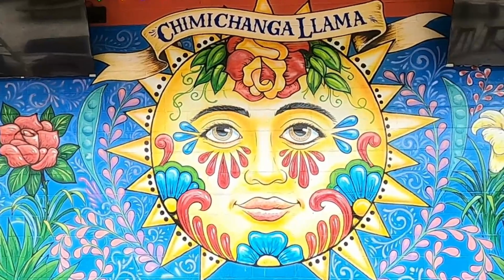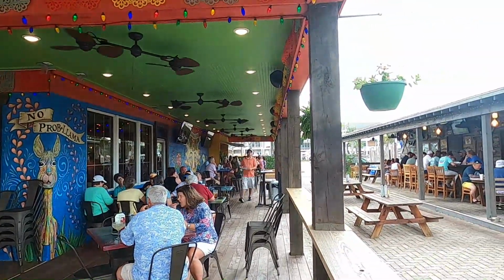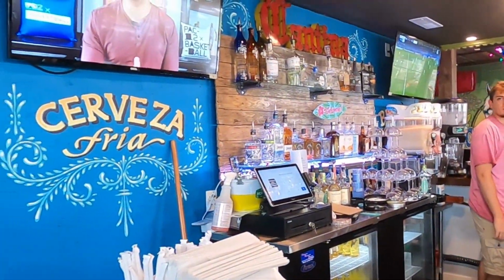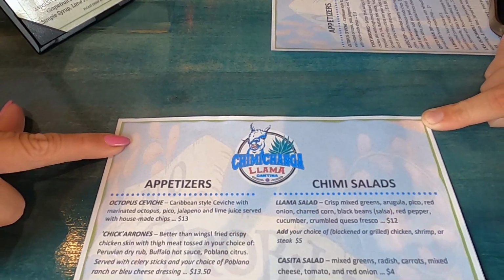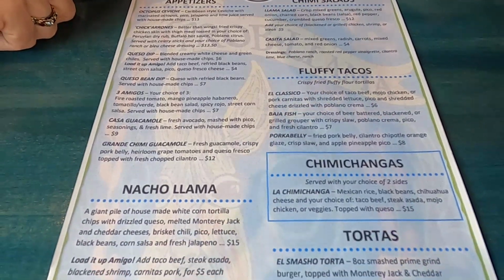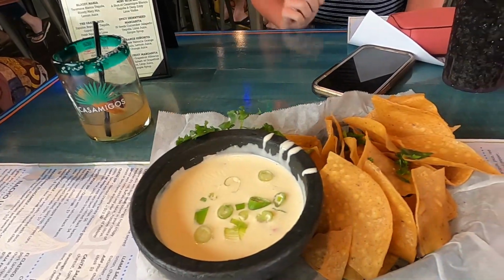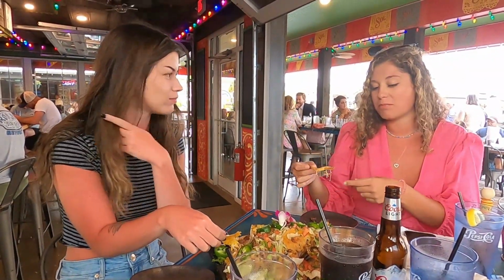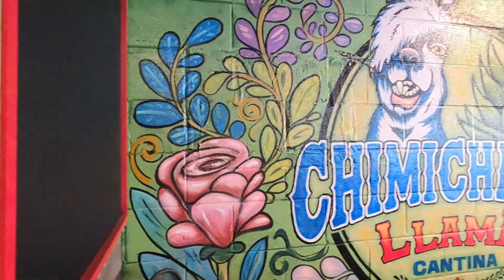What's NEW | SURFSIDE BEACH- The Chimichanga Llama Cantina! New Restaurant right on Ocean Boulevard.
If you are looking for a Southwestern style restaurant around the beach, then this is your place. Located right on Ocean Blvd. in the Dining District of Surfside Beach. Right across the street from the Surfside Beach Fishing Pier.
This place is within walking distance from almost any place on the beach. It’s also the only place on the beach where you can get this type of food around the SSB area – without having to travel back toward 17 business. It’s right on Ocean Boulevard.